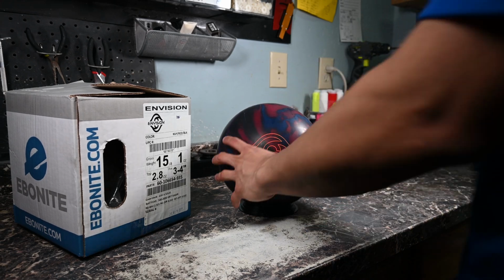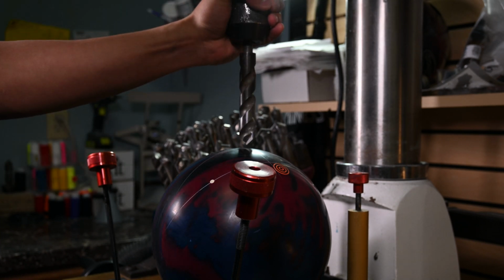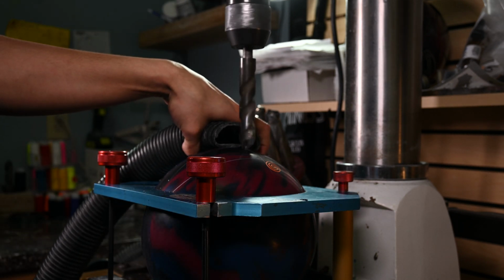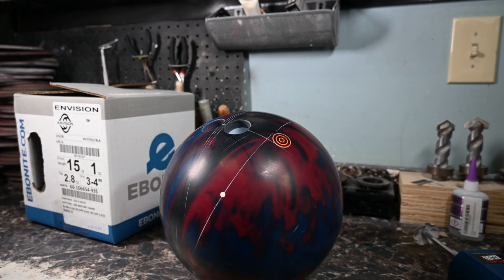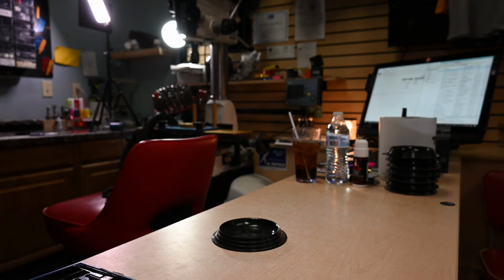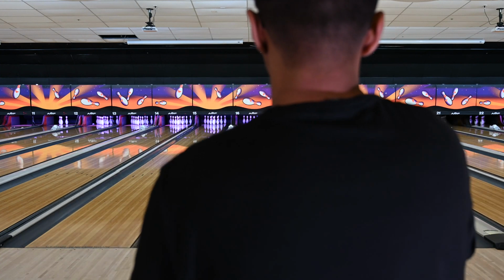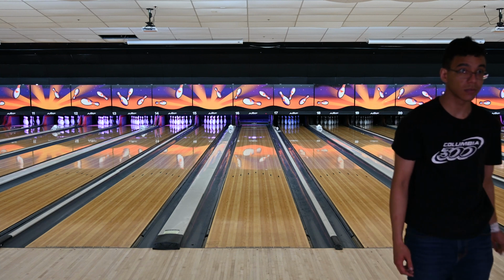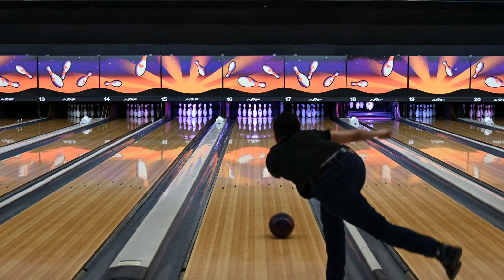Ebonite Envision | Smoothest Ebonite Ball yet?!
The Ebonite Envision might be the smoothest ball in the Ebonite line so far, being the perfect gap between the Polaris and GB4 Solid! Patrick takes you through his thoughts during the process of laying out the ball, drilling and getting it on the lanes!

Make sure to check out AMF All Star Lanes in Kenner LA